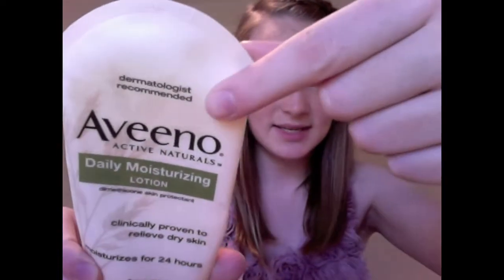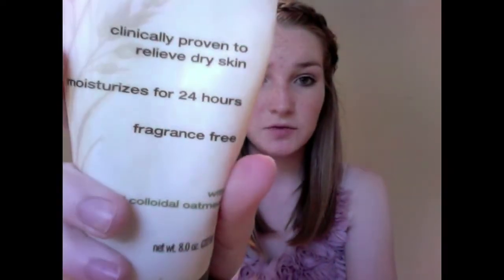Friday's Lotions & Scents!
FTC: All of the products mentioned in this video were purchased.